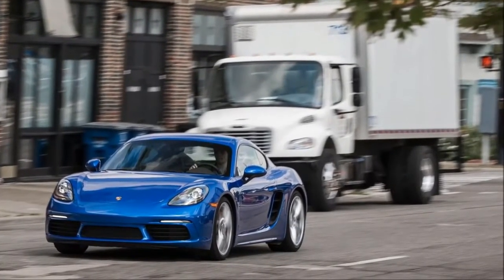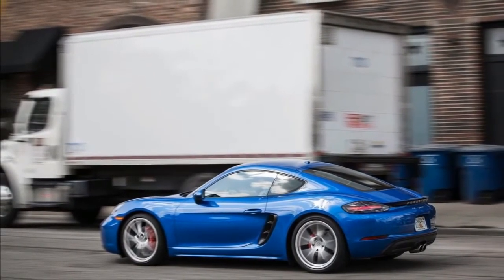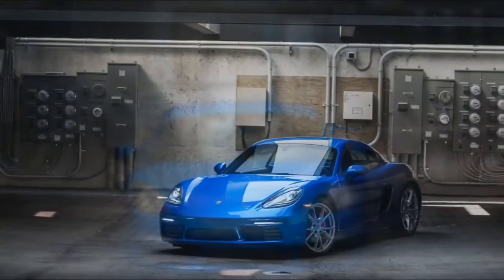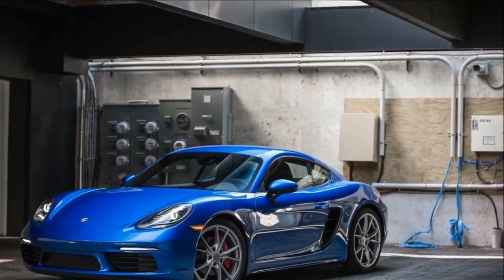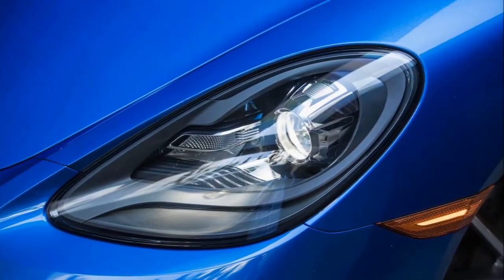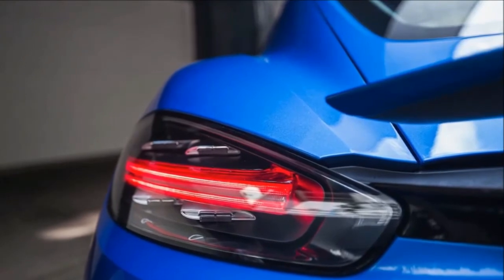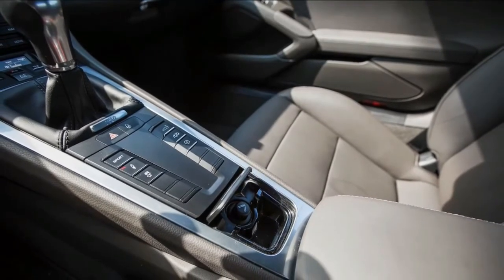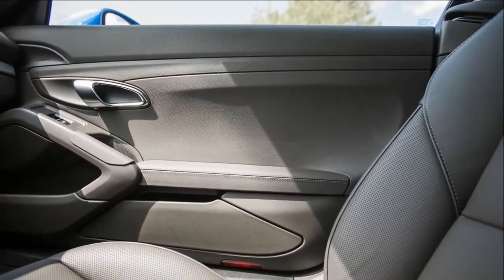2018 Porsche 718 Cayman S Manual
2018 Porsche 718 Cayman S Manual

It’s the version of Porsche’s updated-for-2017—and newly turbo-fied—entry-level sports car with a fixed roof, a 350-hp engine, and a six-speed manual transmission. Along with its 718 Boxster convertible sibling, the 718 Cayman coupe offers one of the purest driving experiences available in any sports car, including within Porsche’s own stable. As part of a lineup-wide redo, the ’17 Cayman S received quicker steering from the 911 Turbo, firmer suspension tuning, bigger brakes from the 911 Carrera, and fresh sheetmetal nearly everywhere, as well as a turbocharged 2.5-liter flat-four in place of the prior car’s naturally aspirated 3.4-liter flat-six. Output increased by 25 horsepower and 37 lb-ft of torque, the latter available, usefully, some 2600 rpm lower on the tachometer. (The horsepower peak is lower, too, by 900 rpm, but the maximum engine speed dropped by 300 rpm, to 7500.) The Sapphire Blue Cayman S we drove for this review started at $67,350 before roughly $15,000 in options.

We’ve already tested the latest manual and automatic non-S Caymans as well as the automatic-equipped S, and the circle demanded completion. Given the launch-control function and lightning-fast shifts of Porsche’s dual-clutch PDK transmission, it’s perhaps no surprise that the quickest Caymans are the automatics, with the base version requiring 3.9 seconds to get to 60 mph and the S just 3.6. The manual-equipped S tested here gets to 60 mph 0.2 second quicker than the 300-hp, stick-shifted base car, 4.1 versus 4.3. So, yeah, none of these cars are slow.

2018 Porsche 718 Cayman S Manual
By Ratina Autosport